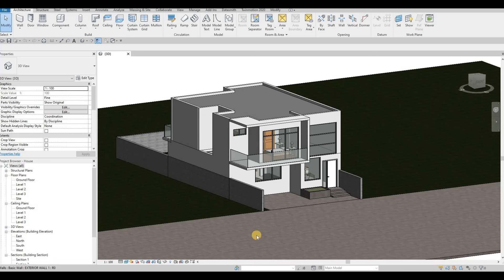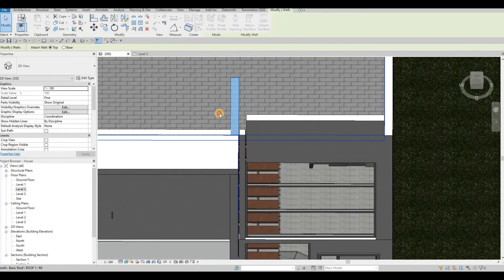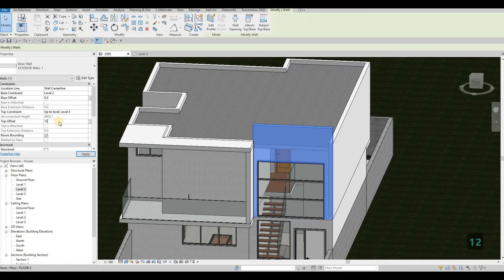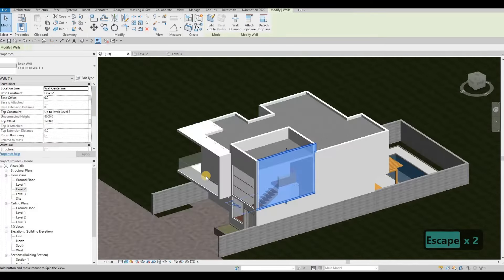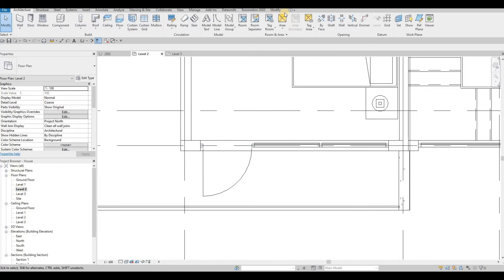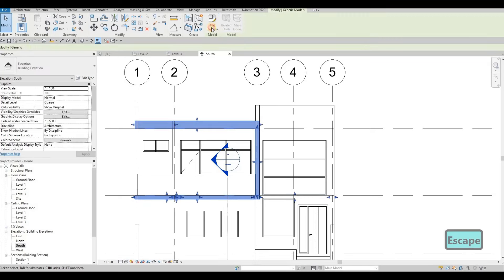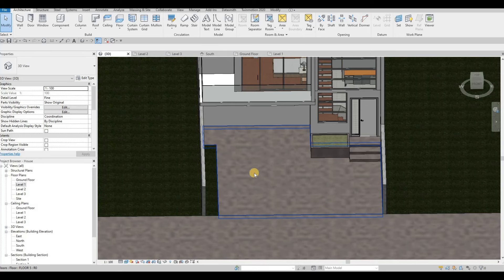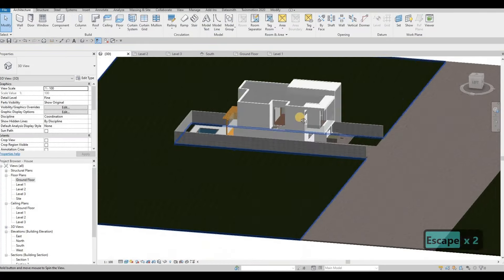BKKB House | Part 15 | Complete Step By Step Project | Revit and Twinmotion Tutorial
BKKB  House Part 15